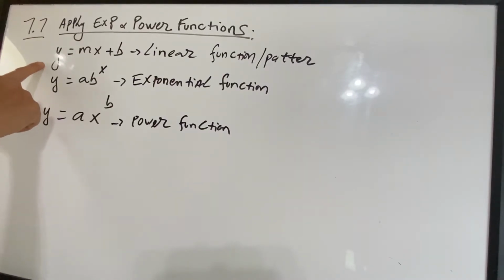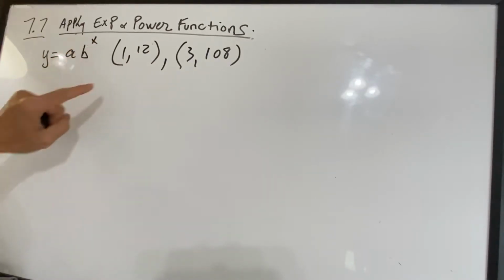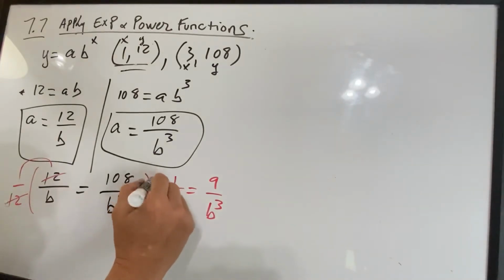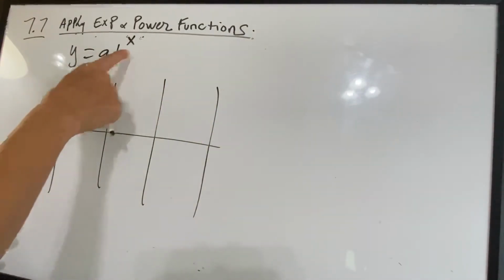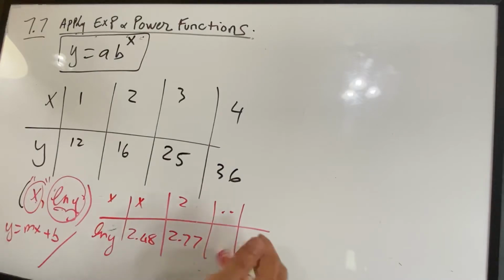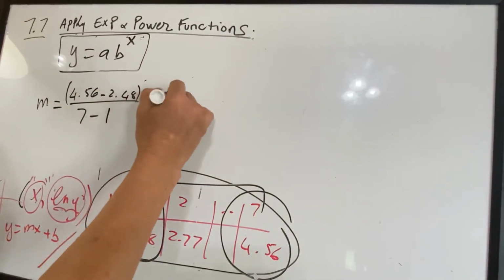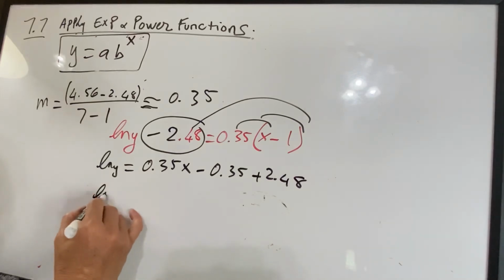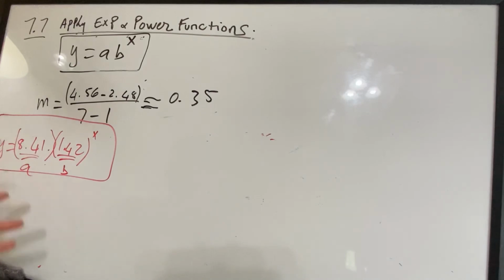Alg 2 & Int Geo 7.7 Part 1